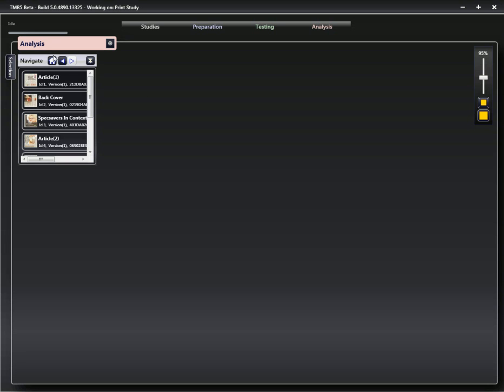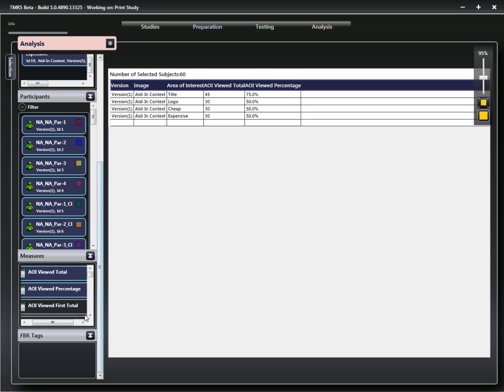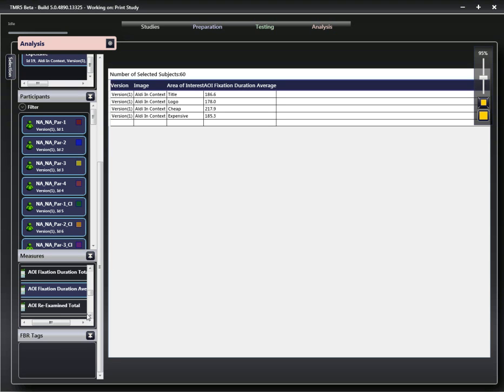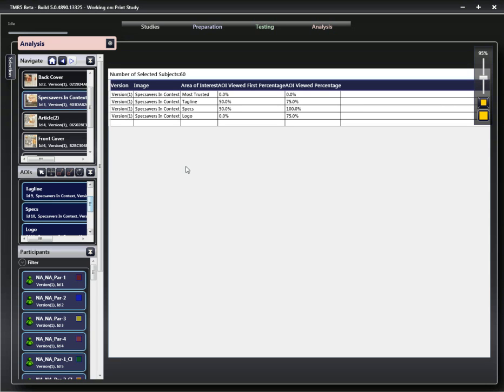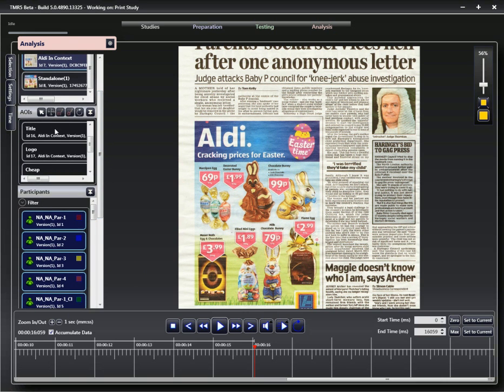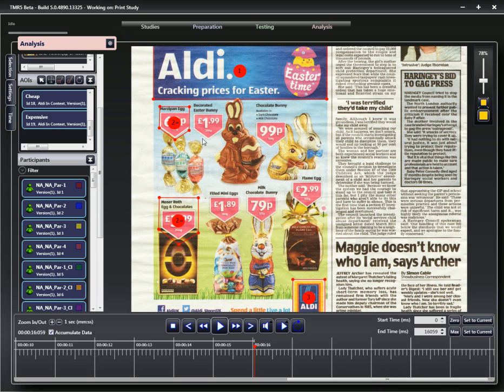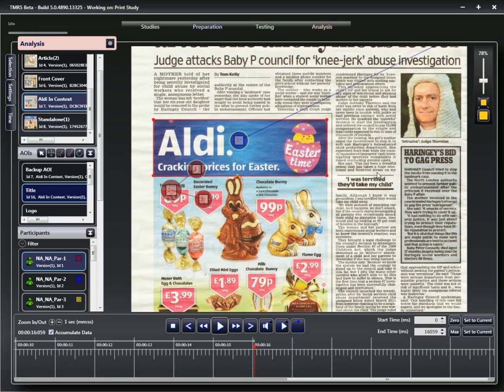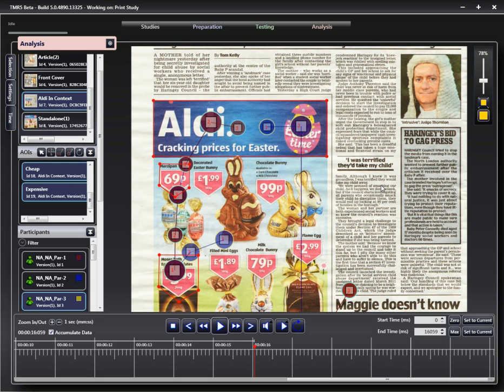CRL Eye Tracking and Analysis Software Application - Tutorial 4 - Analysis 2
A brief tutorial on the analysis section on AOI statistics and visualisation. Tutorial includes statistic tables, AOI transitions, Star plots and view orders